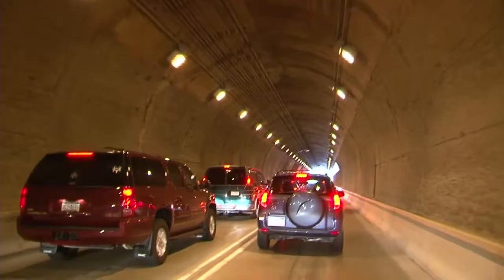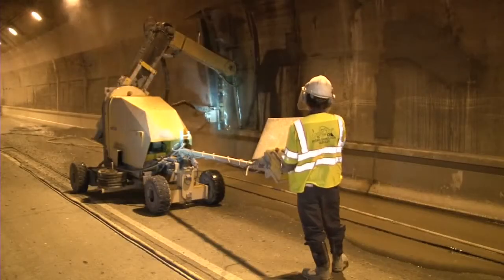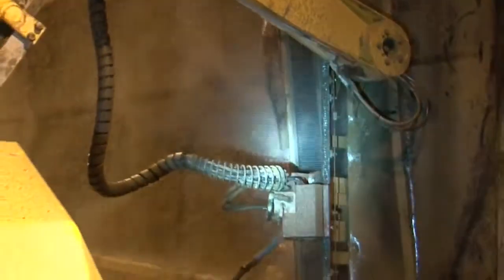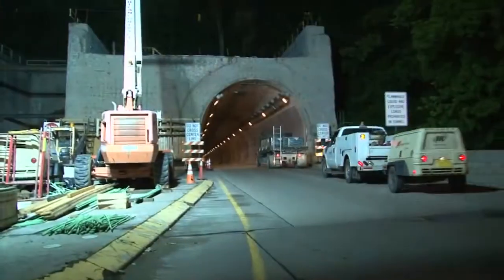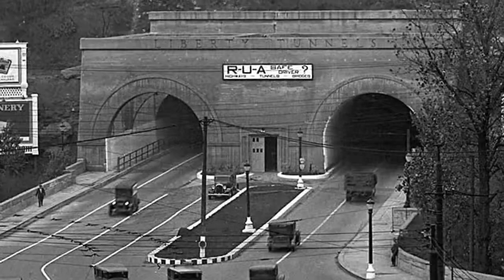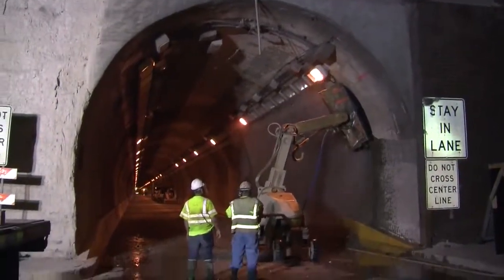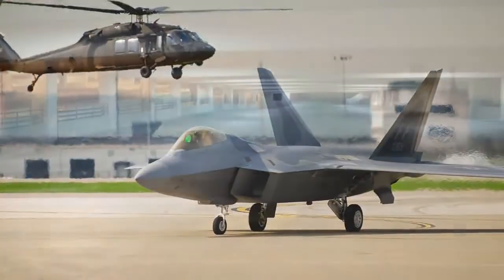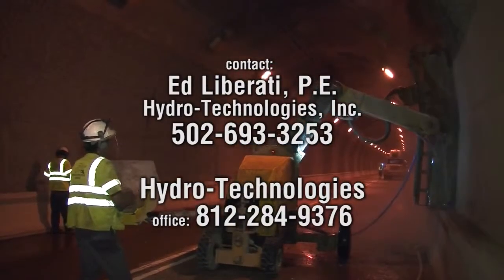Hydro Technologies - Liberty Tunnel Restoration with Conjet Robot 363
Hydro Technologies used Conjet Robot 363 for the restoration of the  Liberty Tunnel in Pittsburgh.